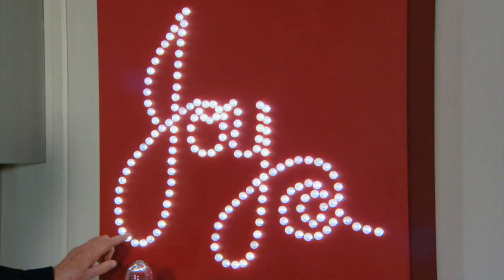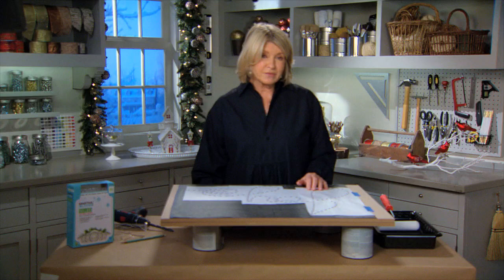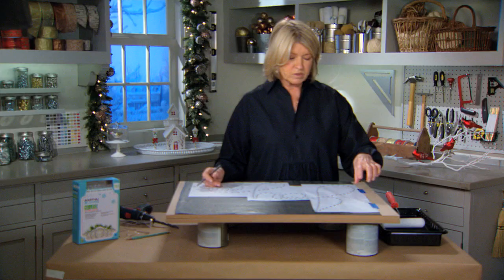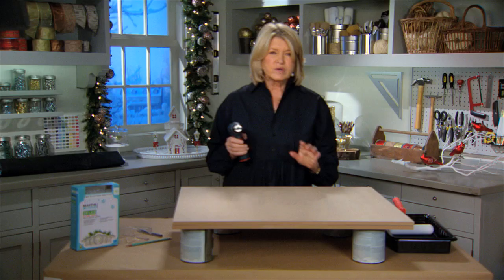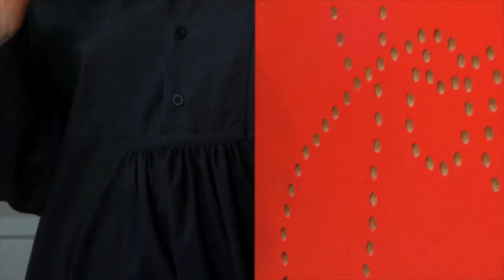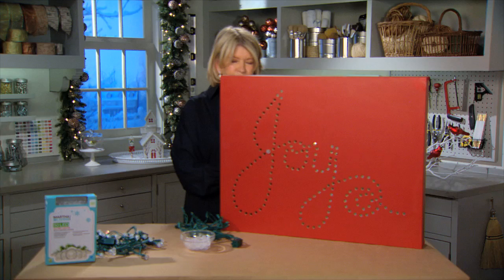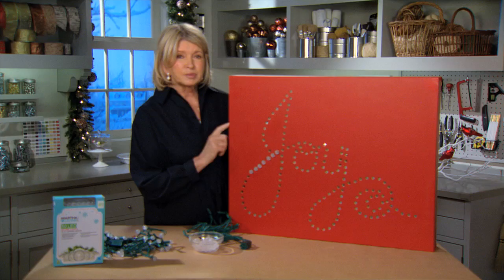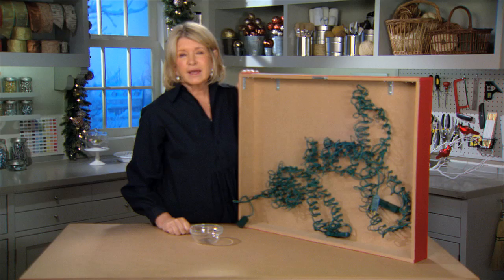Joy-Themed Christmas Lighting - Martha Stewart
Martha demonstrates how to make an eye-catching lighted holiday sign that will look beautiful indoors or out.